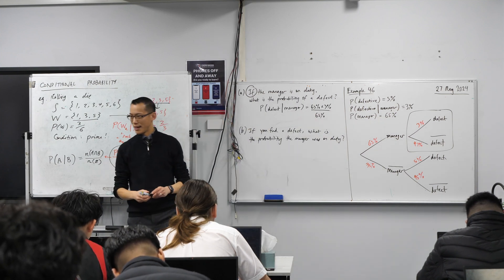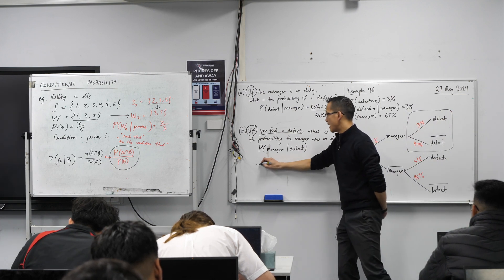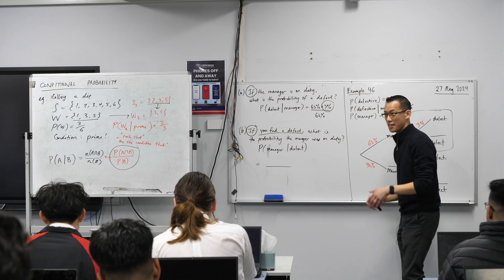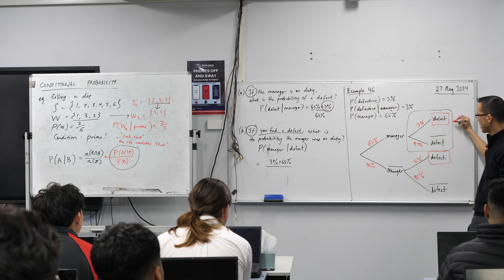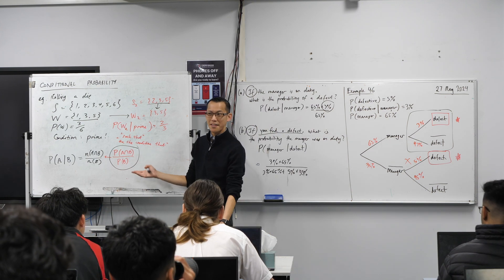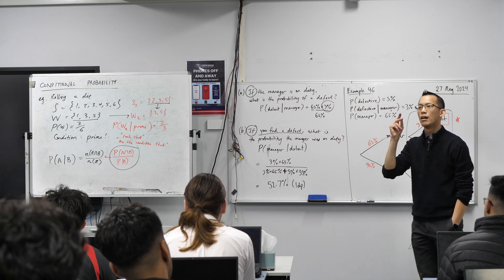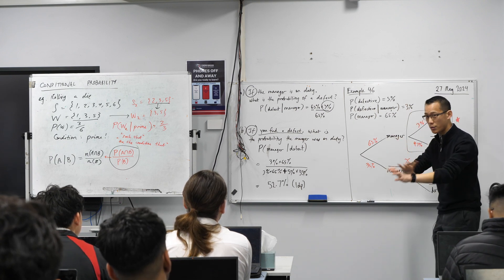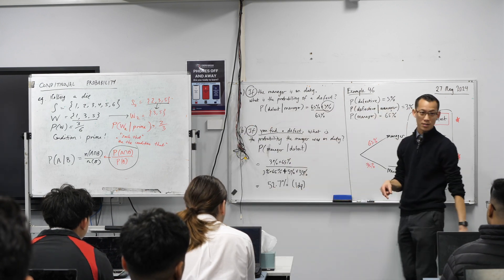Conditional Probability (4 of 4: Determining reduced sample space)